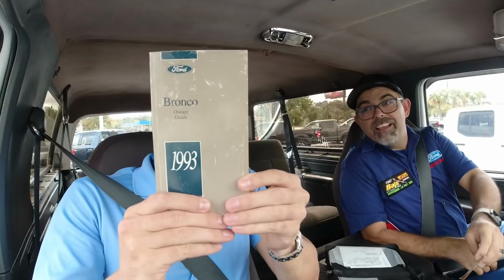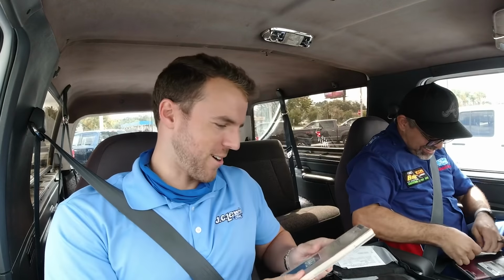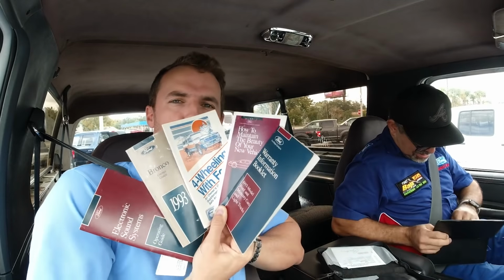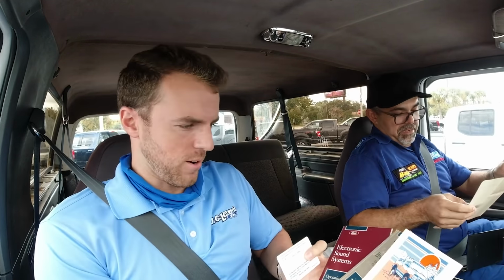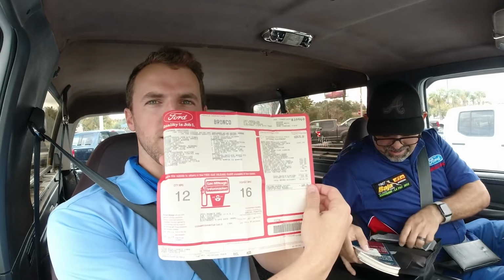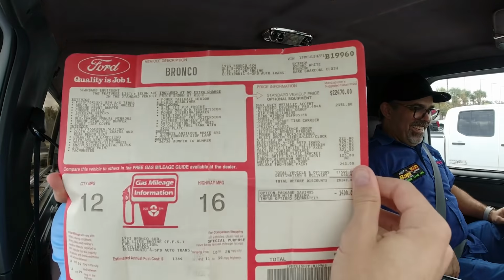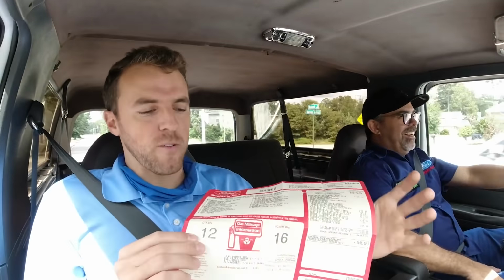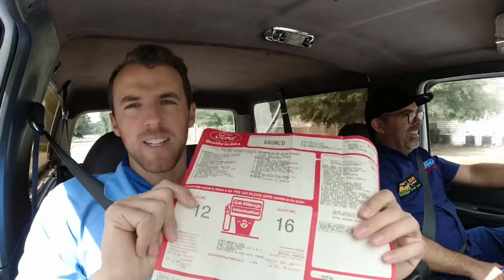1993 Ford Bronco Ride-Along | This Thing Sounds AMAZING!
Ford Enthusiast and former Baja Racer Armando took us for a ride in his 1993 Ford Bronco. Then we put him in a 2021 Bronco to get his opinion!